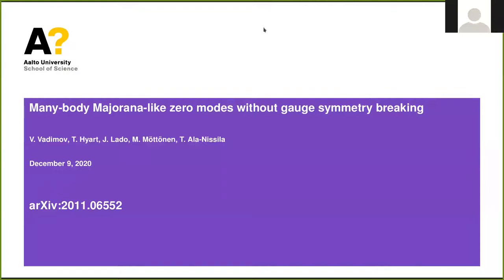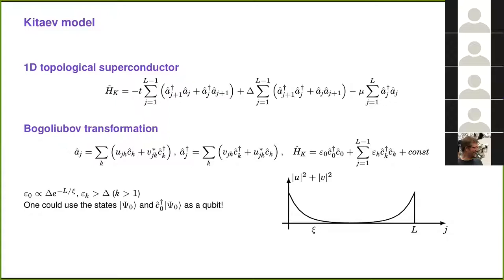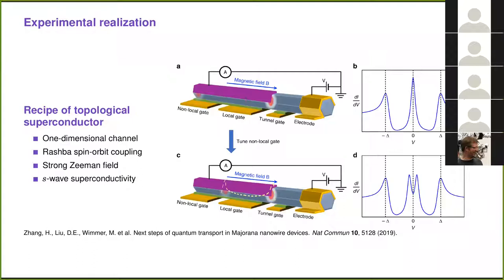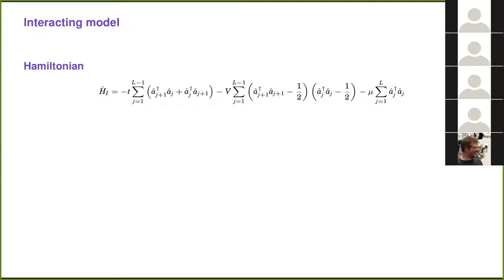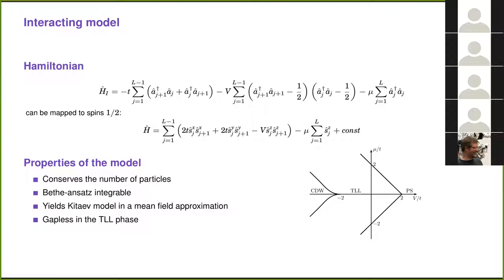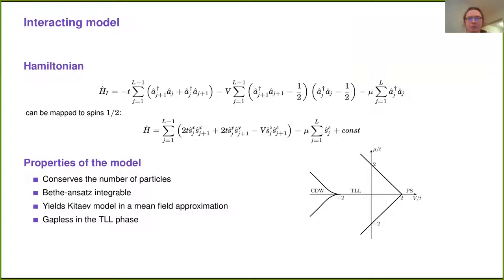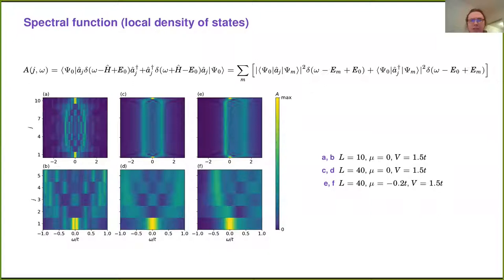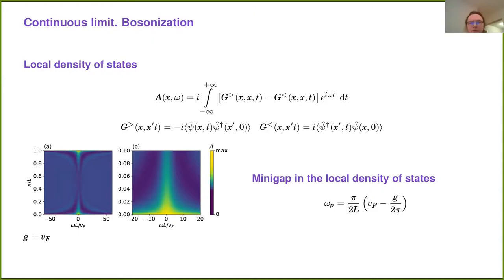“Many-body Majorana-like zero modes without gauge symmetry breaking” by Vasilii Vadimov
Topological superconductors represent one of the key hosts of Majorana-based topological quantum computing. Typical scenarios for one-dimensional topological superconductivity assume a broken gauge symmetry associated to a superconducting state. However, no interacting one-dimensional many-body system is known to spontaneously break gauge symmetries. Here, we show that zero modes emerge in a many-body system without gauge symmetry breaking and in the absence of superconducting order. In particular, we demonstrate that Majorana zero modes of the symmetry-broken superconducting state are continuously connected to these zero-mode excitations, demonstrating that zero-bias anomalies may emerge in the absence of gauge symmetry breaking. We demonstrate that these many-body zero modes share the robustness features of the Majorana zero modes of symmetry-broken topological superconductors. We introduce a bosonization formalism to analyze these excitations and show that a ground state analogous t